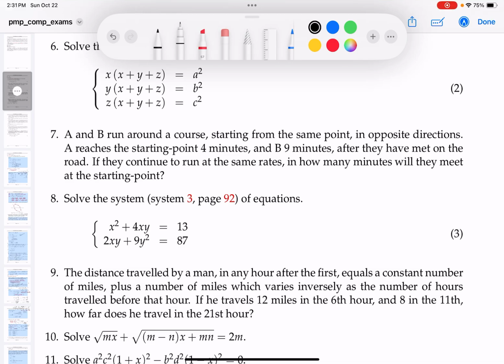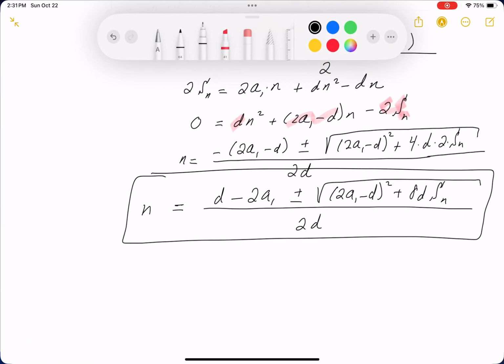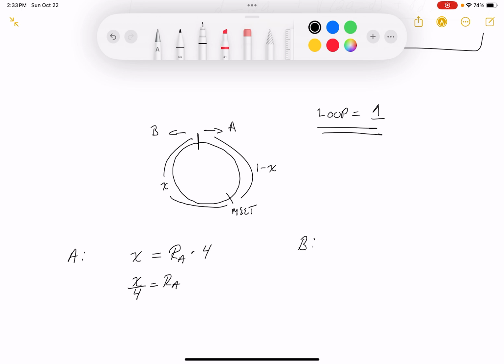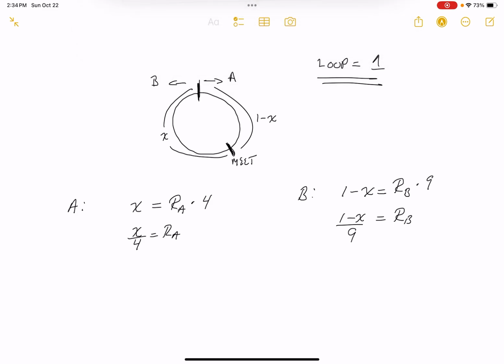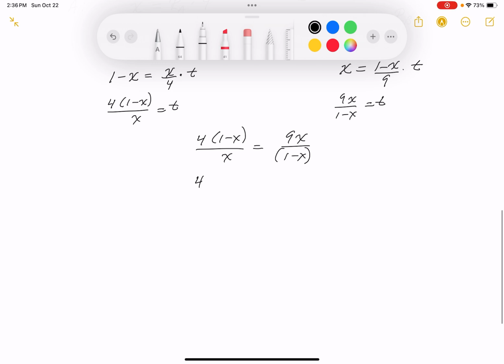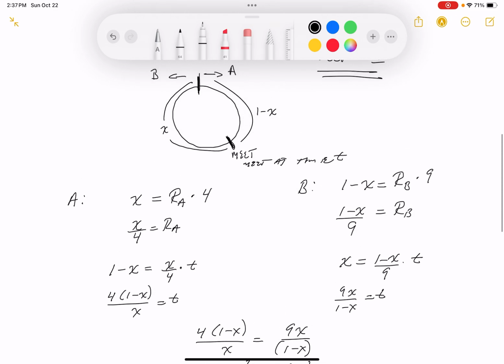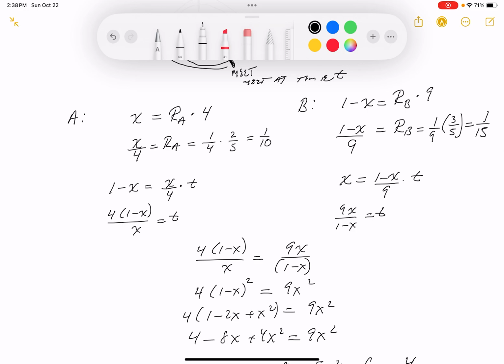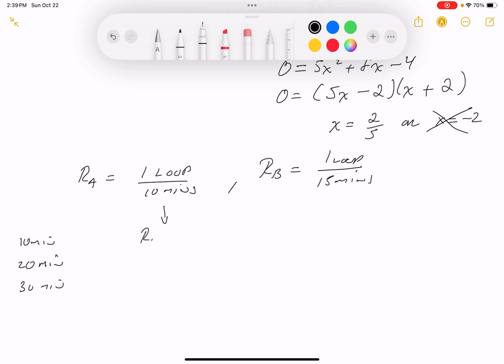pmp contest 02 05 07